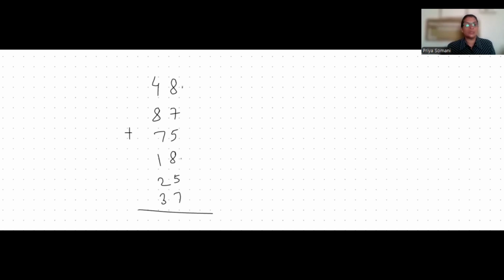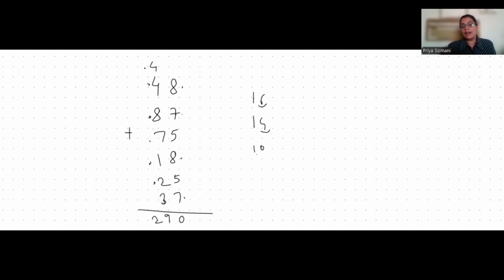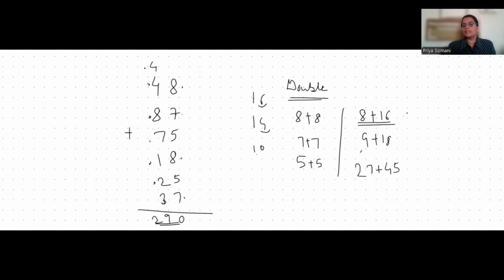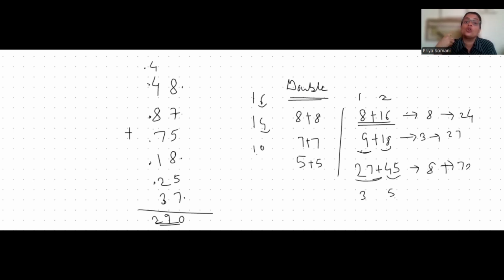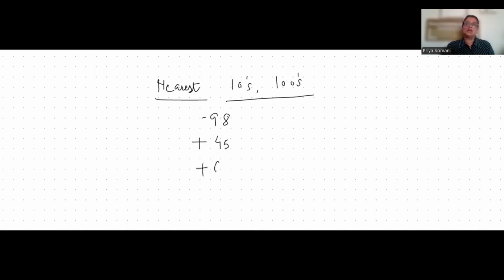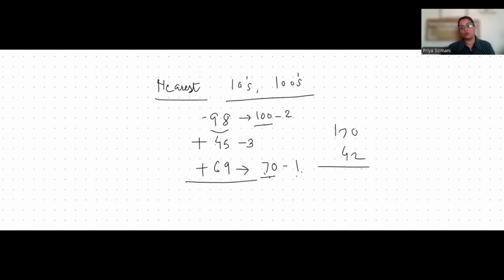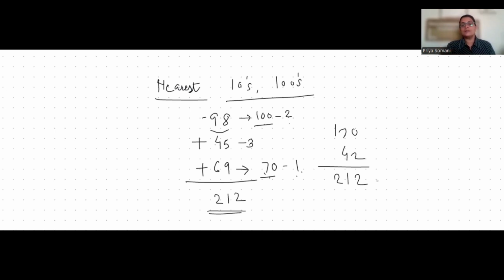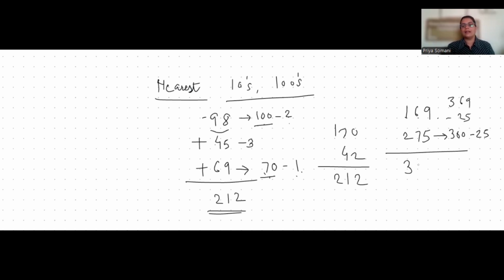Vedic Maths Level 1 Ch 1.3 | Doubling Logic and Nearest Hundred | Planet Knowledge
The foundational concepts of Vedic Maths rely on shifting complex arithmetic into structured, relative logic, as demonstrated by Doubling Logic and Nearest 100 Calculations. Doubling Logic, or the Duplex concept (Dwandwa Yoga), serves as the theoretical backbone for mental squaring and square-root extraction by assigning a specific geometric value to a number based on its digit structure. For a single digit, the logic centers on its square; for two digits, it demands doubling their product; and for larger sequences, it systematically pairs outermost digits to double their product while adding the square of any isolated central digit, effectively converting polynomial expansions into rapid, sequential steps. Parallelly, the Nearest 100 Calculation utilizes the Yavadunam Sutra, an approach that simplifies the multiplication of numbers near a base of 100 by focusing entirely on their variance from that base. The theoretical framework splits the final product into a two-compartment layout where the right-hand side represents the product of the numbers' relative deficiencies or excesses, and the left-hand side is derived from a cross-operation where the variance of one number is balanced against the absolute value of the other. Together, these methodologies minimize cognitive load by shifting the mathematical process away from tedious, traditional multi-digit multiplication and toward streamlined, single-digit operations.